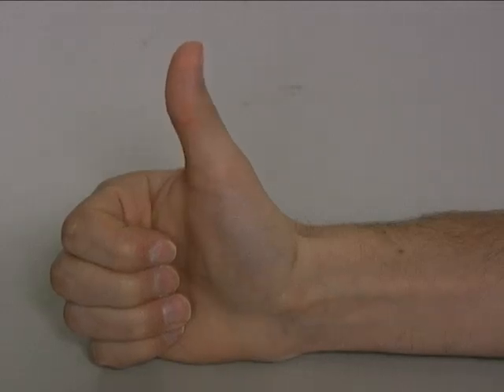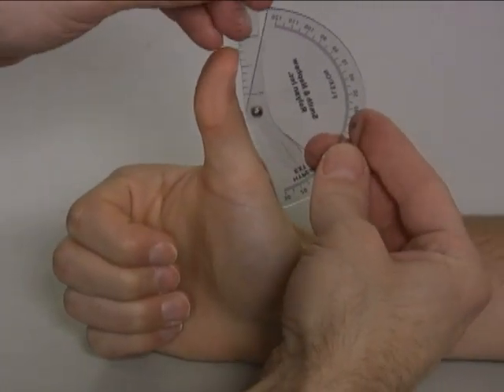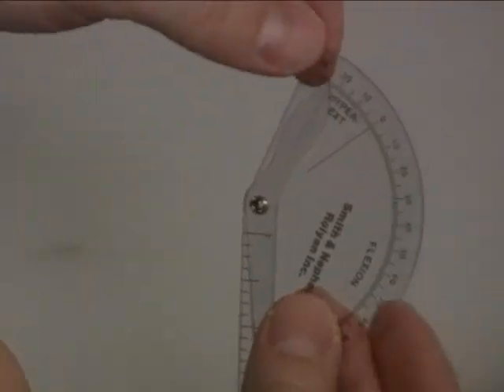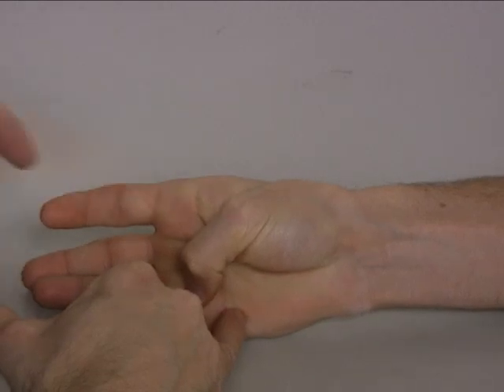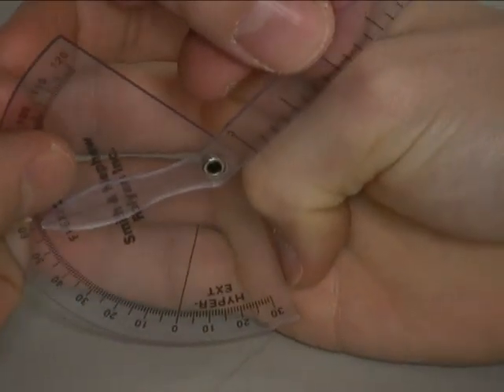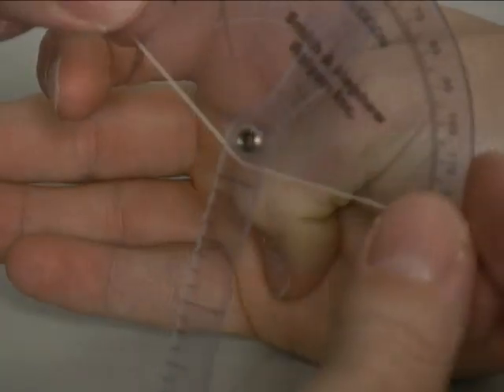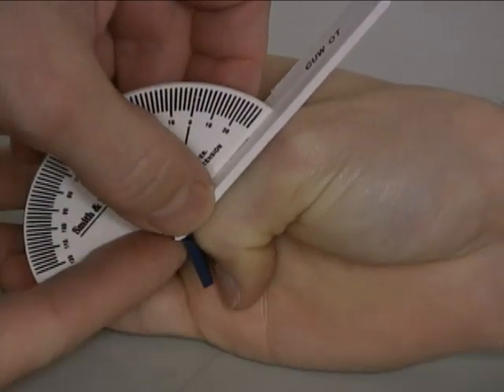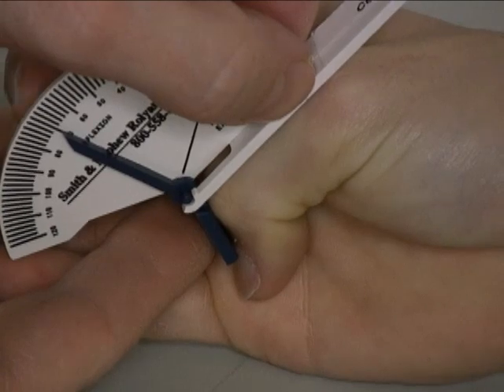AROM Thumb Interphalangeal (IP) Joint Extension to Flexion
How to measure thumb IP joint extension to flexion AROM.
Thumb IP joint motion is measured with one measurement and has two end feels.